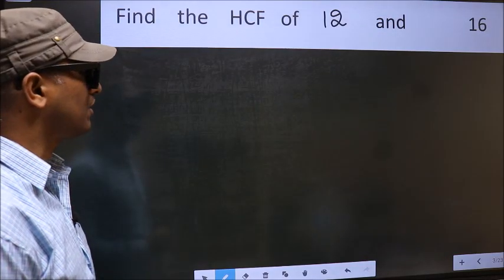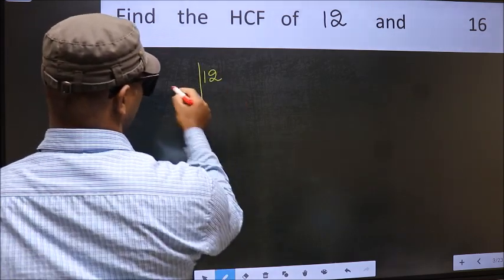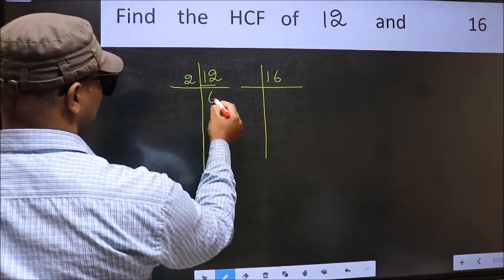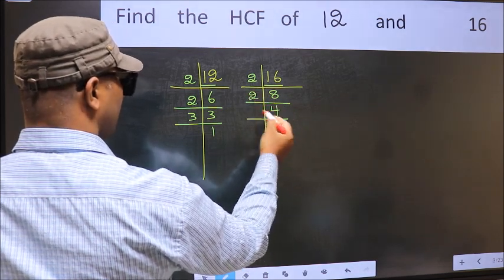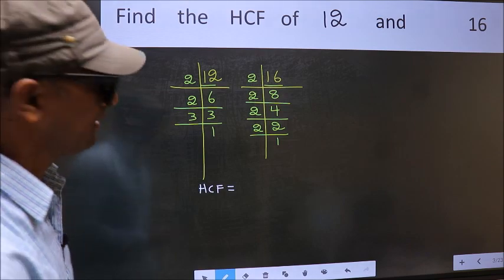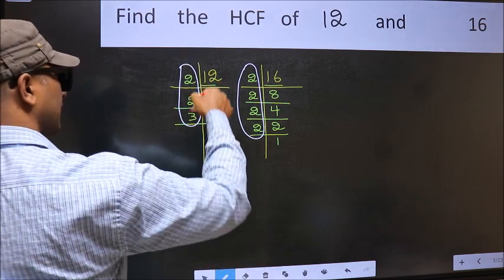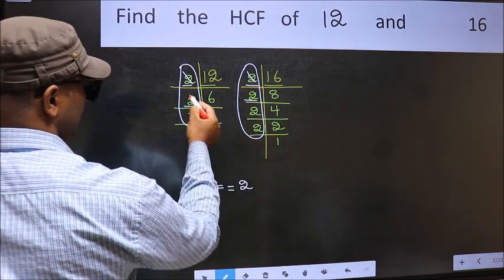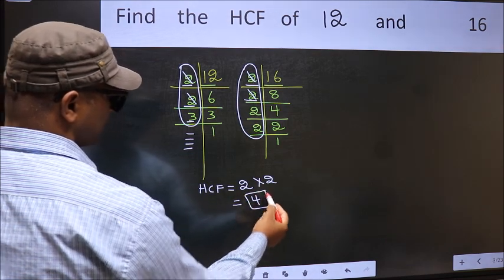HCF of 12 and 16